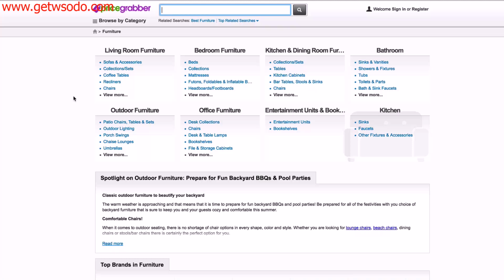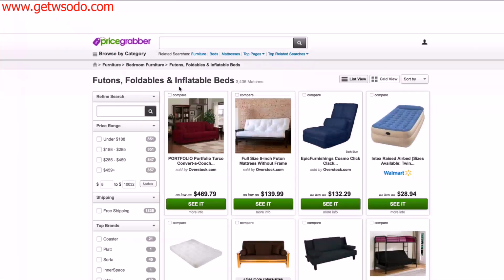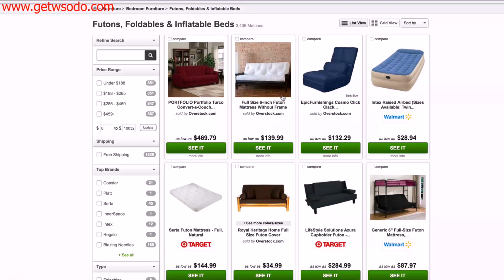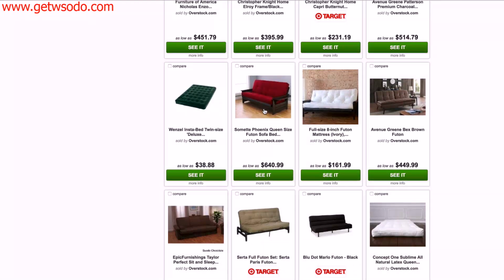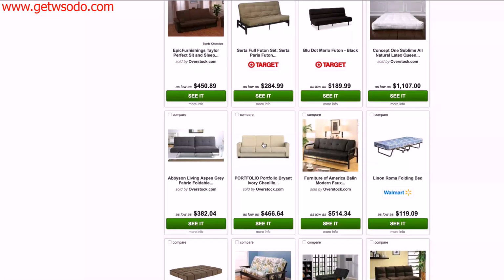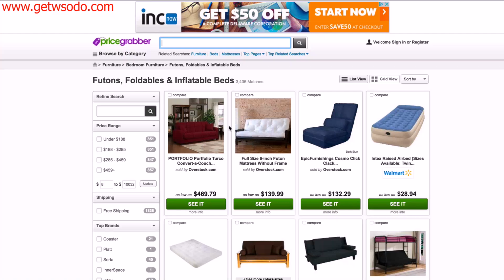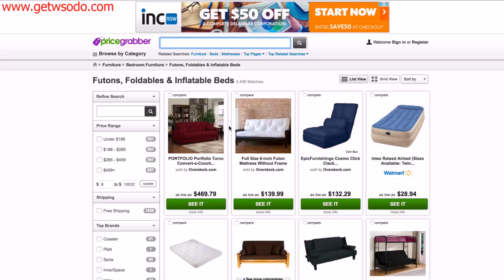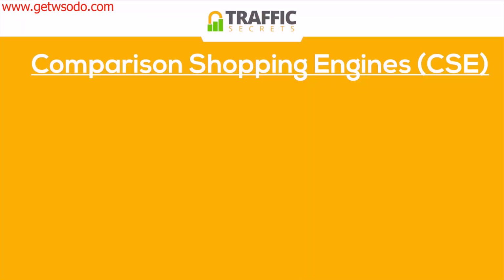01 Comparison Shopping Engines